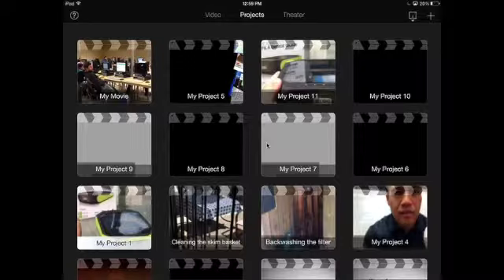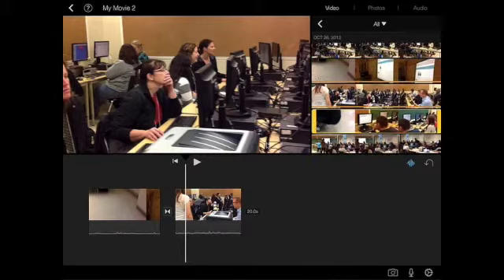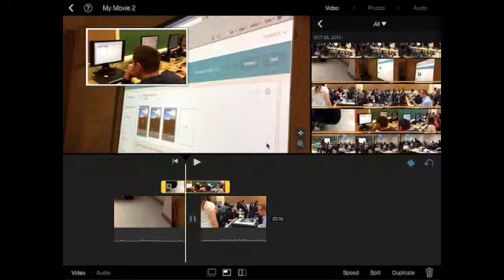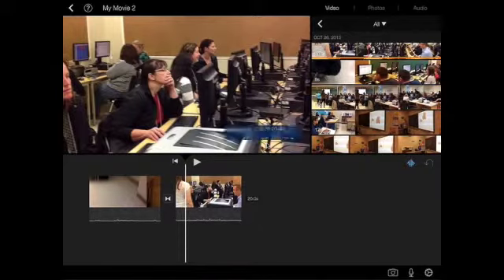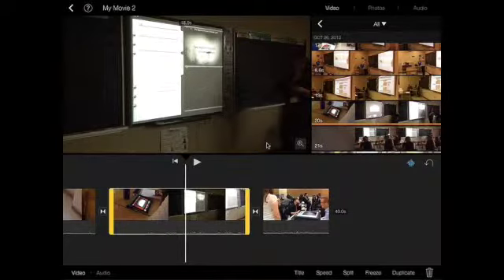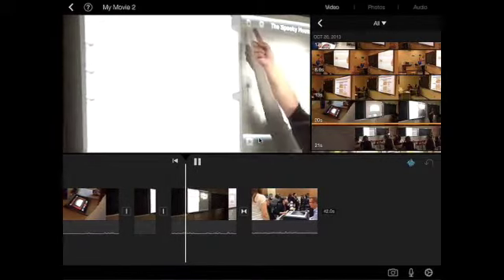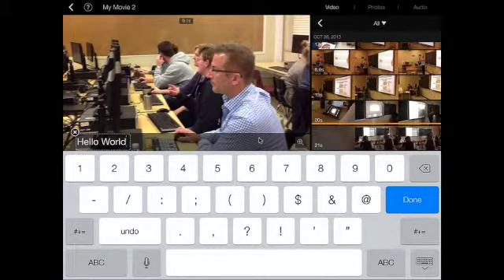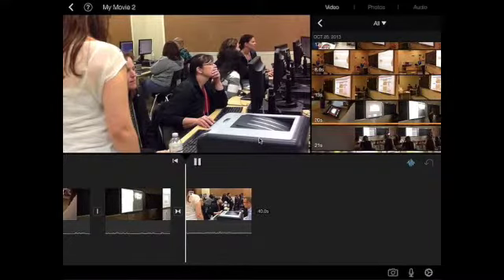Top 5 New Features for iMovie for iOS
This video is about New Features for iMovie for iOS